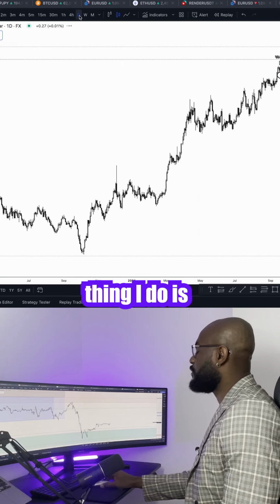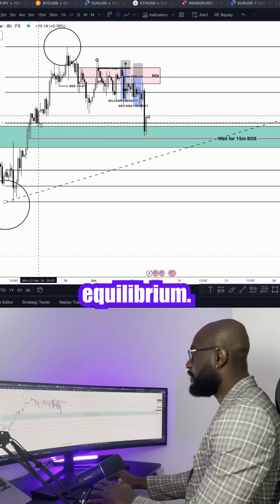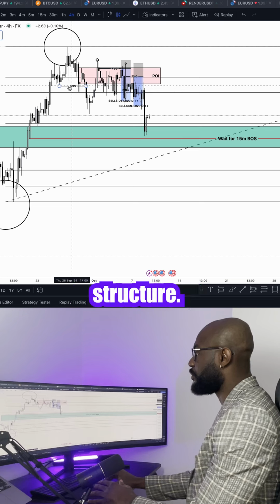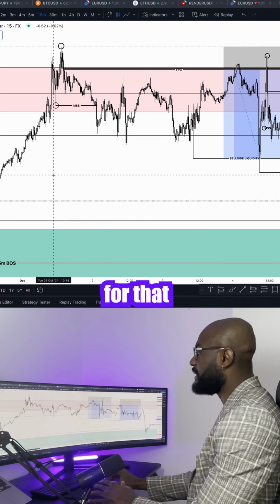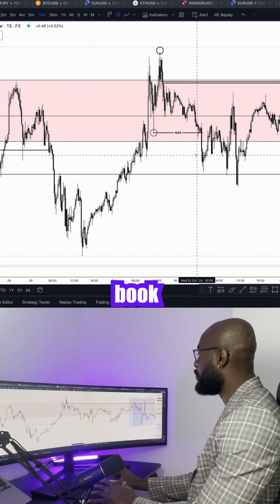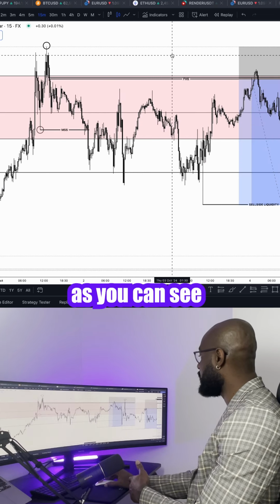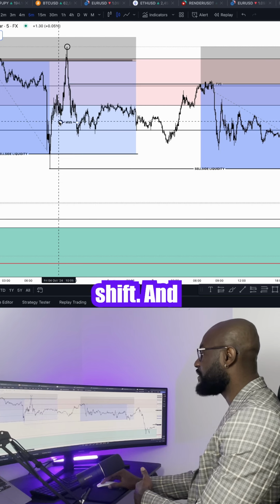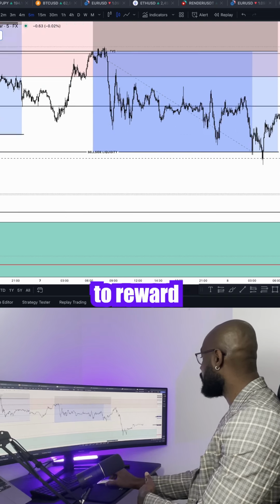🔸Master the Market with Counter-Trend Gold Trading!📈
Discover how to profit in a sell market and sell in a buy market with a focus on XAU/USD (Gold) in my latest video. Learn to identify key points and time entries for maximum profitability. Gain strategies to succeed when others lose!

🎯 If you're looking for personalized support in your trading journey, we invite you to join our free Telegram group. Get tailored advice, tips, and insights to level up your skills.